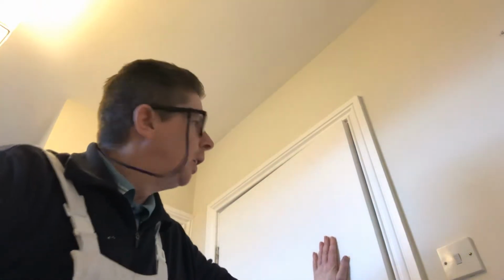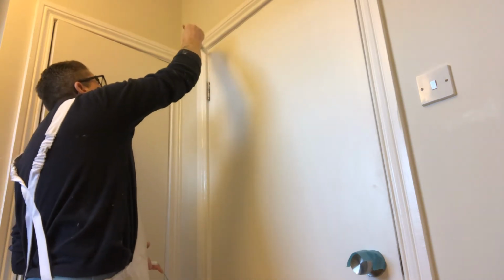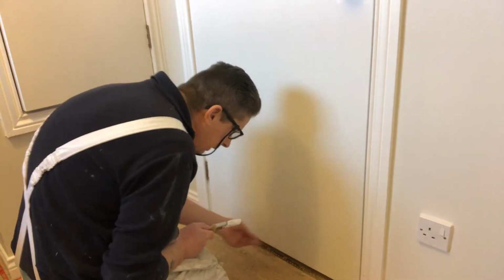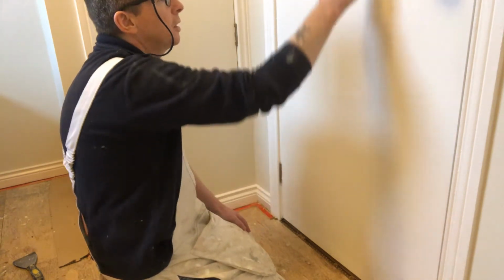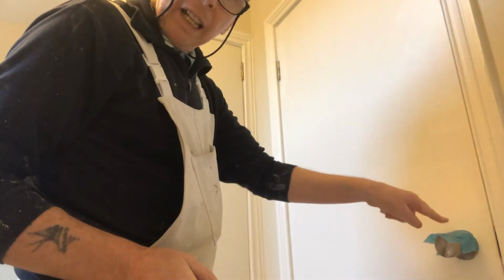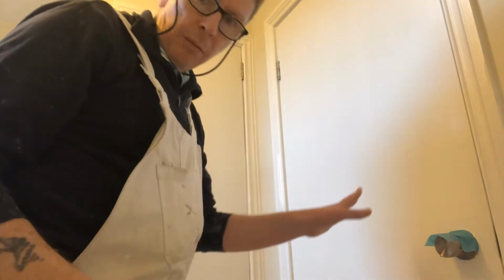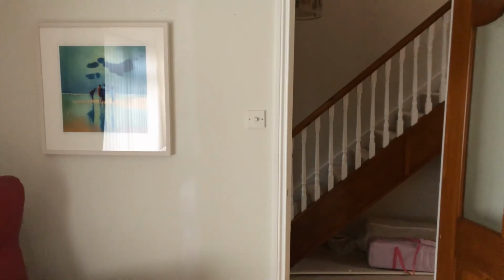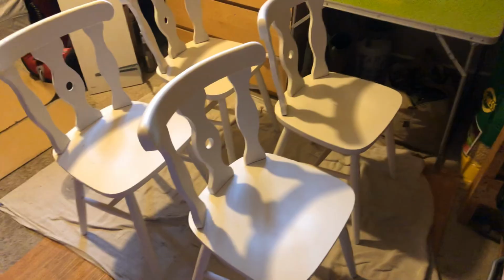Finishing door with four inch roller satin finish